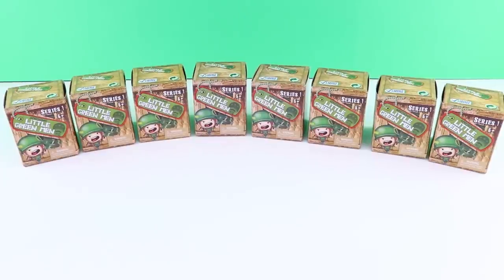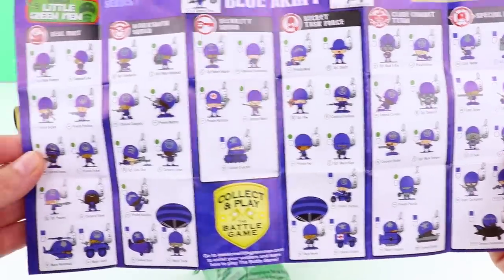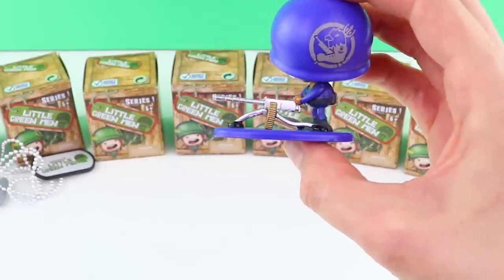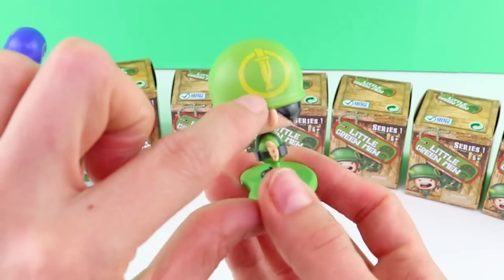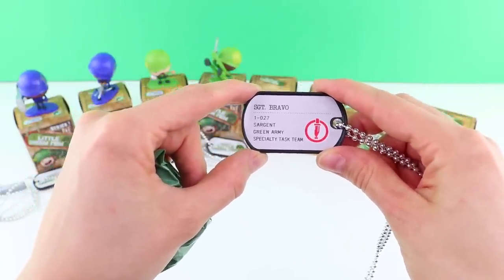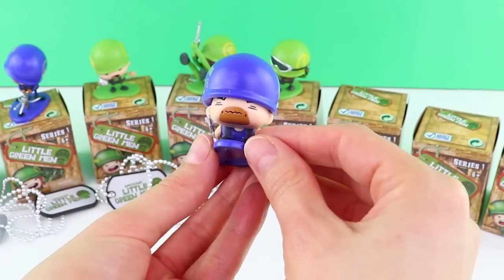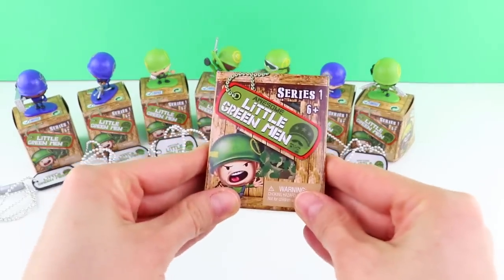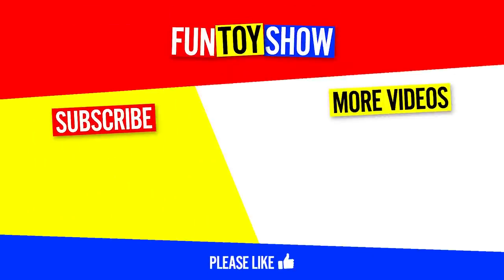Awesome Little Green Men Toys Unboxing & Review! Series 1 Blind Boxes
Check out our Awesome Little Green Men toys unboxing and review video. We open 8 blind boxes to see which of the troops we can find. Will we get Green Army, Blue Army, Rare or Super Rare recruits?

We open 8 surprise toy boxes to see which recruits we can find inside. In each of these brilliant boxes you get:

1 Solider
1 Dog Tag
1 Chain
1 New Recruit Poster (Checklist)

The dog tag provides details about your recruit, including name, number, rank and division. It's ties to a metal chain which includes a safety release clip. The models themselves are well packaged, come in a variety of ranks, divisions and both male and female, plus they're very good quality indeed.

We're hoping to find a rare recruit, or even a super rare recruit!

Why not let us know your favourite in the comments below, or if you collect them yourself?

Here's a handy list of all the recruits you can find

*** Green Army ***

Ranger Unit

1-001 Private Insurance
1-002 Corporal Charles
1-003 Private Bolo
1-004 Sgt. Deal-It
1-005 Corporal Kickbutt
1-006 Sgt. Major Hoo-Ah
1-007 Private Duty
1-008 Corporal Ten-Hut
1-009 Major Zoomie
1-010 Major Attack

Eagle Eye Unit

1-011 Sgt. Major Moonbeam
1-012 Private Midrats
1-013 Sgt. Juliett
1-014 Corporal Delta
1-015 Corporal Kilo
1-016 Private Pile
1-017 Sgt. Drill
1-018 Colonel Dogfight
1-019 Major Gutts

Sneak Attack Unit

1-020 Sgt. Major Attitude
1-021 Corporal Grimes
1-022 Corporal Bushwacker
1-023 Private Code
1-024 Colonel Depths

Specialty Task Team

1-025 Private Carl
1-026 Sgt. Kaboom
1-027 Sgt. Bravo
1-028 Corporal Cannon
1-029 Private Tango
1-030 Sgt. Major Valor
1-031 Major Boo-Boo
1-032 Colonel Cooler
1-033 Colonel Shark

Sharpshooters

1-034 Corporal Quebec
1-035 Corporal Whiskey
1-036 Private Recoil
1-037 Sgt. Major Explosion
1-038 Private Shivers
1-039 Sgt. Major Target
1-040 Sgt. Swag
1-041 Major Boom
1-042 Colonel Ketchup

Special Forces

1-043 Capt. Obvious
1-044 Lt. Brave
1-045 Lt. Aims
1-046 Capt. Walrus
1-047 Lt. Mullet
1-048 Lt. Heatwave
1-049 Capt. Firepower
1-050 General Pain
1-051 General Direction

Green Army Super Rare

1-050M - General Panic - SUPER RARE
1-051M - General Destruction - SUPER RARE

*** Blue Army ***

SEAL Unit

1-052 Sgt. Major Bravery
1-053 Corporal Echo
1-054 Private Dogface
1-055 Private Porkchop
1-056 Corporal Foxtrot
1-057 Private Pucker
1-058 Sgt. Peppers
1-059 Corporal Stone
1-060 Major Rotorhead
1-061 Major Goals

Marksmen Squad

1-062 Sgt. Bombastic
1-063 Sgt. Major Warhead
1-064 Corporal Congrats
1-065 Private Matters
1-066 Sgt. Sure-Shot
1-067 Corporal Lance
1-068 Private Backfire
1-069 Colonel Sonic
1-070 Major Shade

Security Squad

1-071 Sgt. Major Geardo
1-072 Corporel Punishment
1-073 Private Hacksaw
1-074 Corporal March
1-075 Colonel Crunchie

Secret Task Force

1-076 Private Mudd
1-077 Sgt. Shouts
1-078 Sgt. Pow
1-079 Corporal Frontline
1-080 Private Red
1-081 Sgt. Major Blast
1-082 Colonel Triumph
1-083 Major News
1-084 Colonel Scrapes

Close Combat Team

1-085 Sgt. Major X-Ray
1-086 Private Romeo
1-087 Corporal Combat
1-088 Sgt. Smell-It
1-089 Corporal Raider
1-090 Sgt. Major Temper
1-091 Private Pounds
1-092 Major Leagues
1-093 Colonel Rivers

Special Forces

1-094 Capt. Voodoo
1-095 Lt. DaBomb
1-096 Capt. Quiver
1-097 Lt. Butterbar
1-098 Lt. Seal
1-099 Lt. Nightmare
1-100 Capt.Courageous
1-101 General Panic
1-102 General Destruction

Blue Army Super Rare

1-101M General Panic
1-102M General Destruction

Don't forget you can also visit awesomelittlegreenmen.com to enlist your soldiers online and learn how to play The Battle Game!

Are you collecting Awesome Little Green Men? We would love to hear which ones you have in your collection. Why not also tell us the one you preferred from our video?